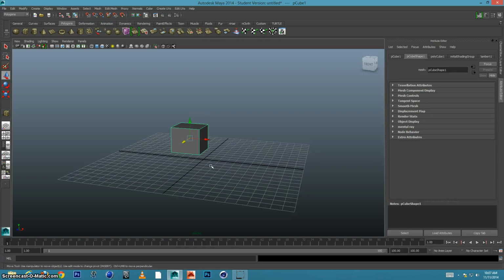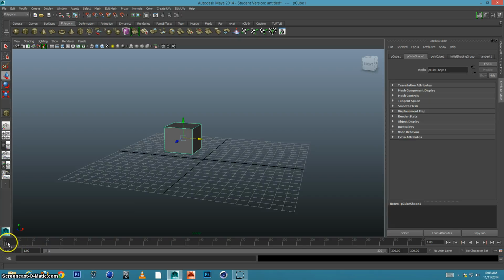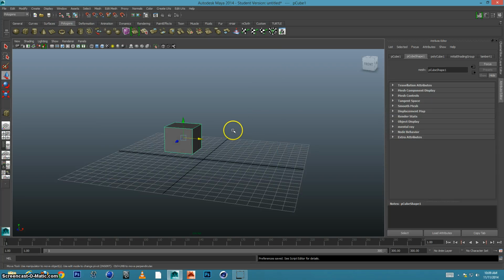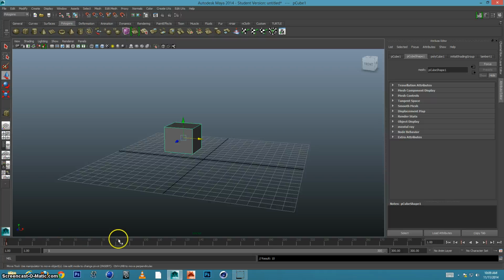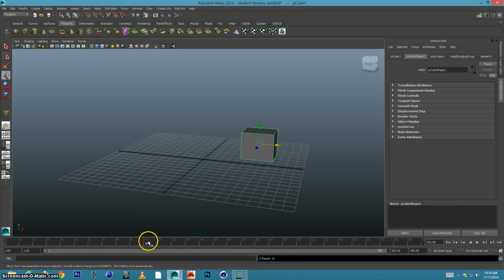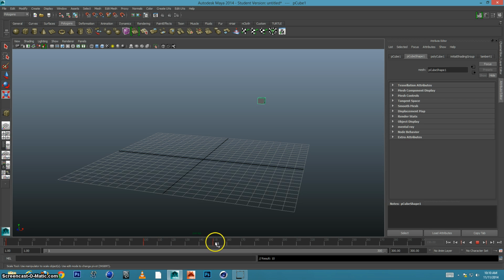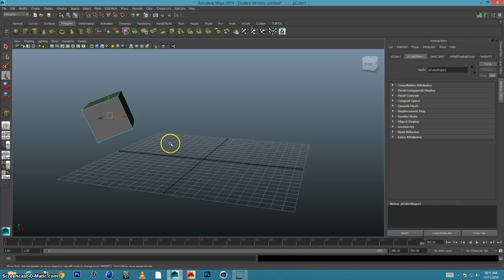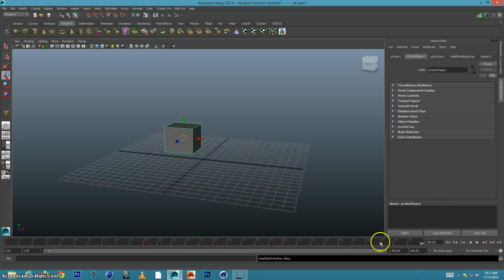Basic Animation in Maya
This tutorial will guide you through the basic steps of using the timeline in maya 2015 to animate a cube.